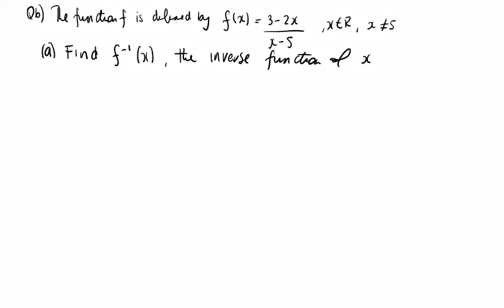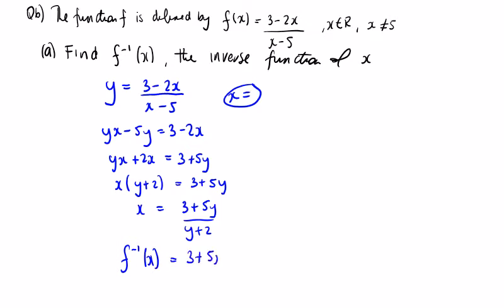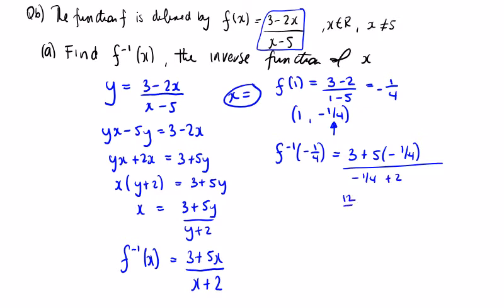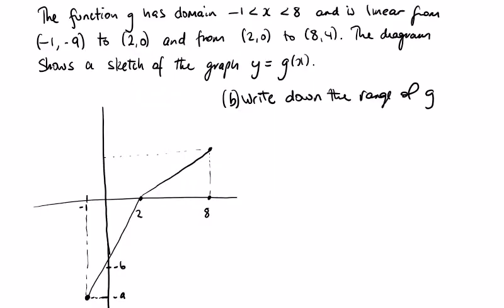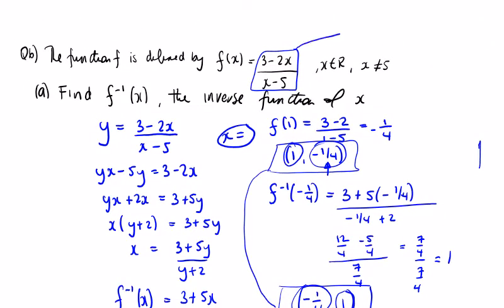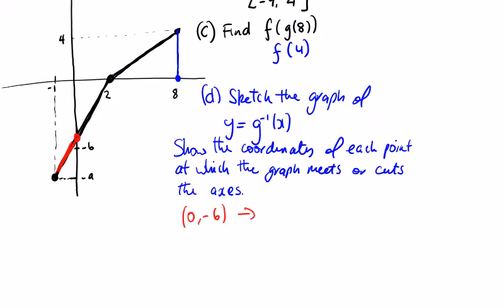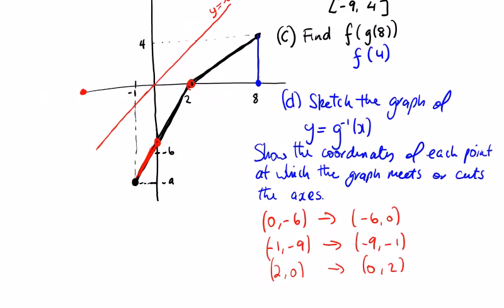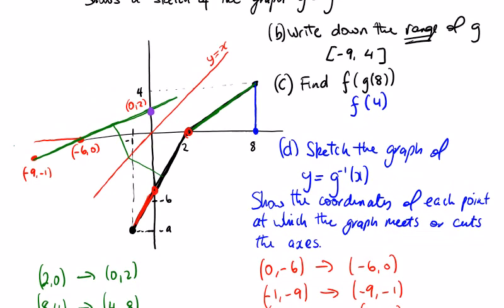The Tuition Centre Mock P1 Q6